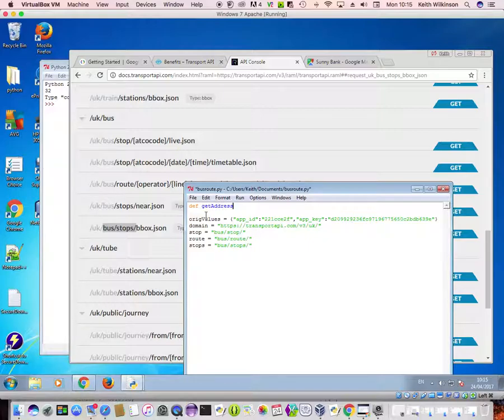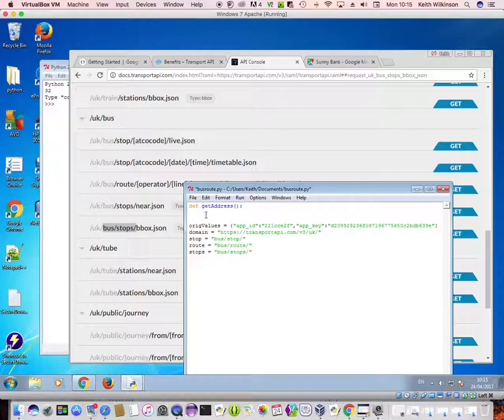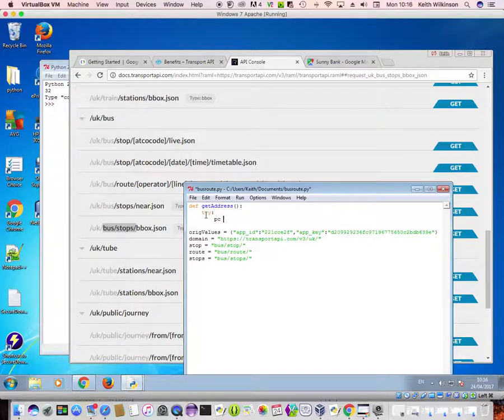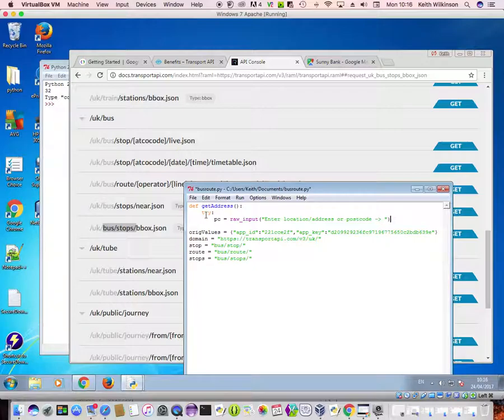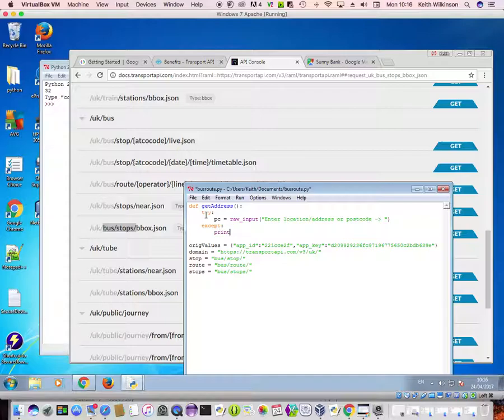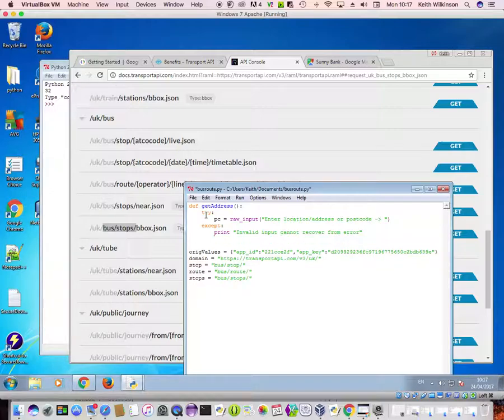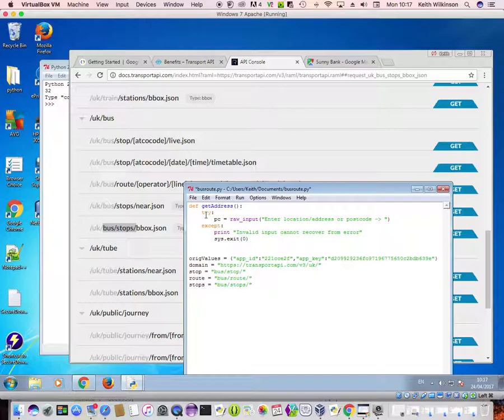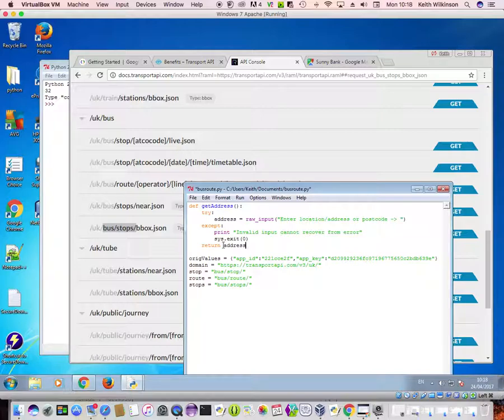br002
Setting up a few defaults